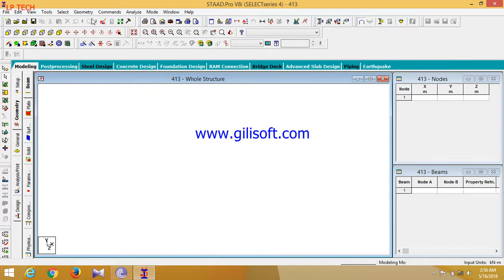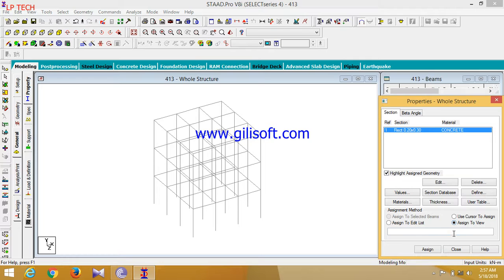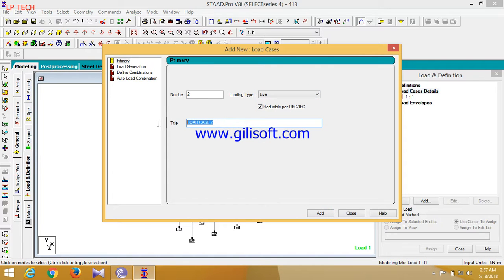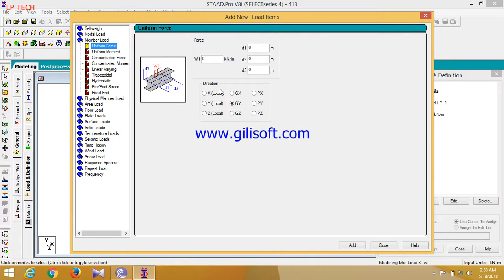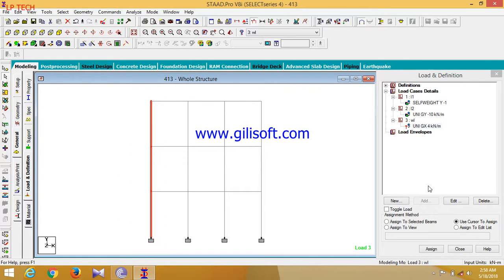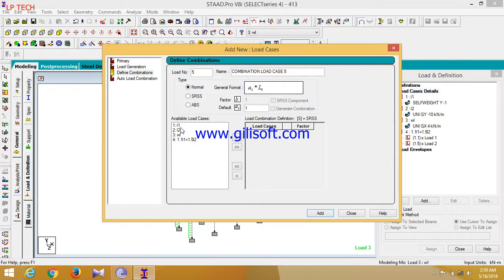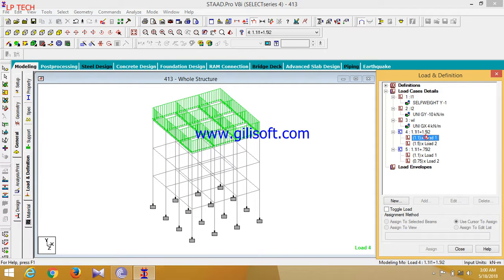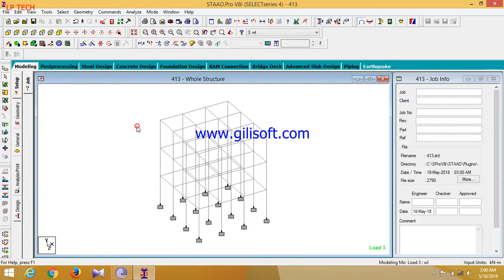How to apply wind load without defining it. -lecture 15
How to apply wind load without defining it
Lalit Balhar